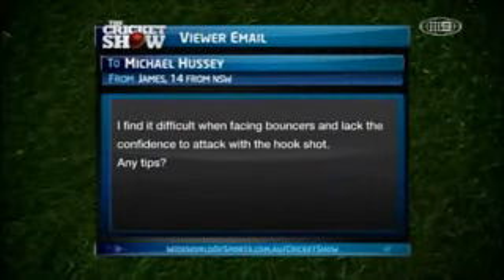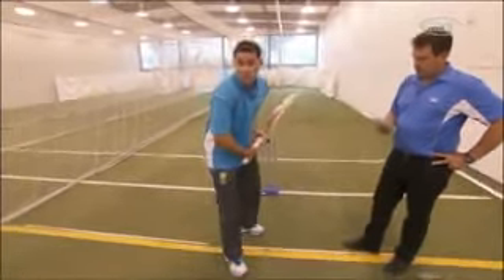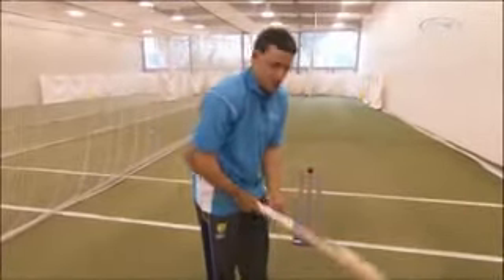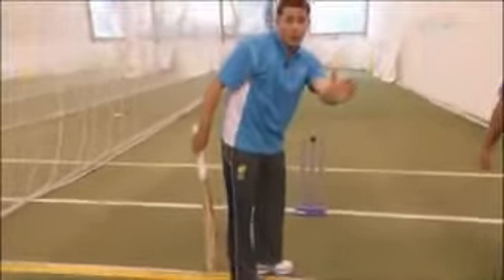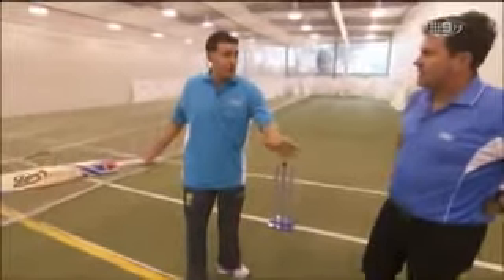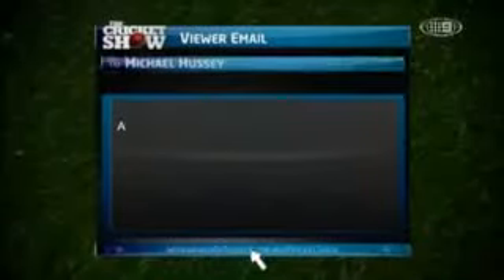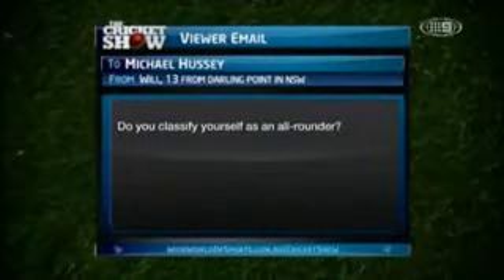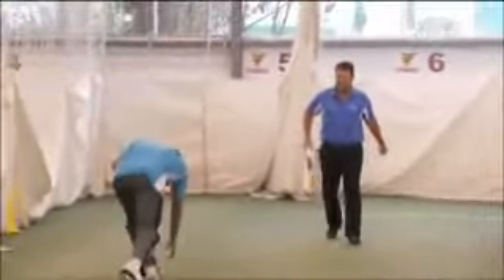Michael Hussey Masterclass The Cricket Show 2012 13